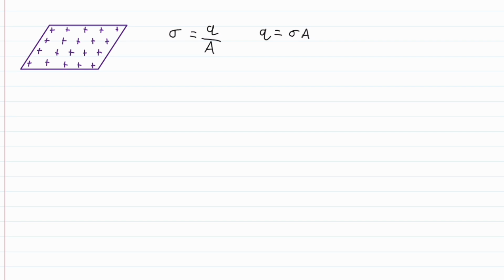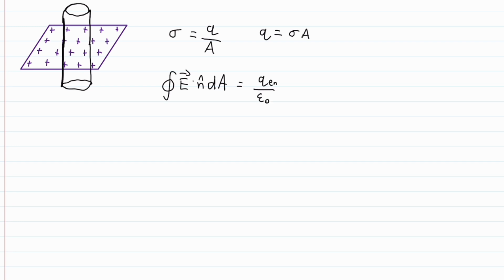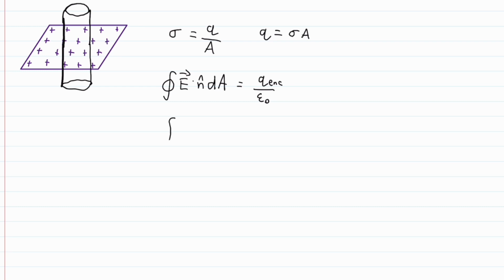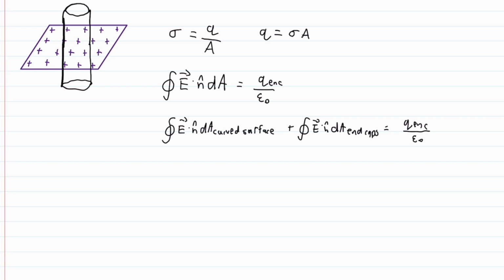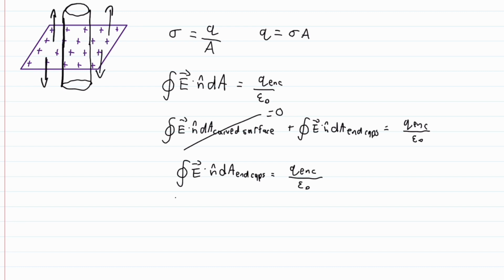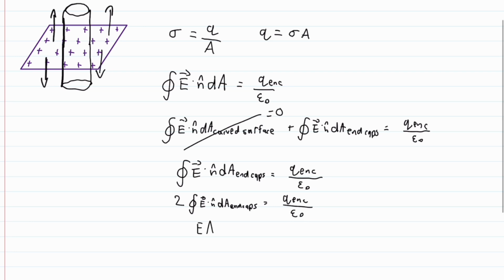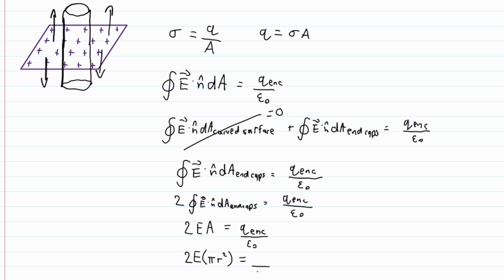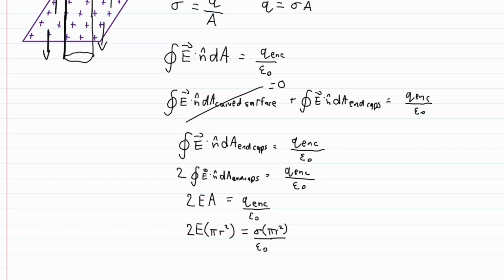Derivation of Equation for Electric Field of Infinite Uniform Sheet of Charge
Derivation of the equation of the electric field for an infinite sheet of charge.